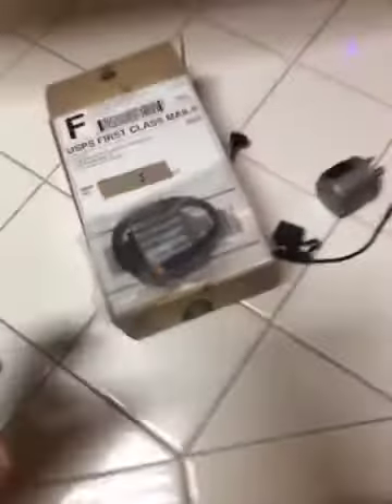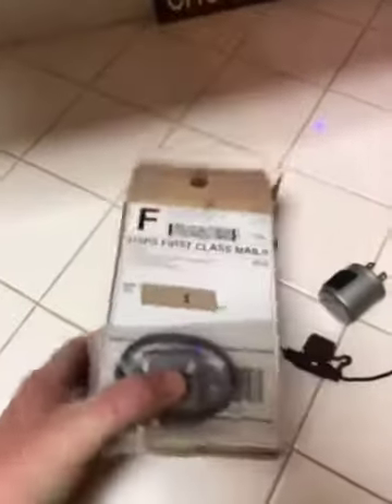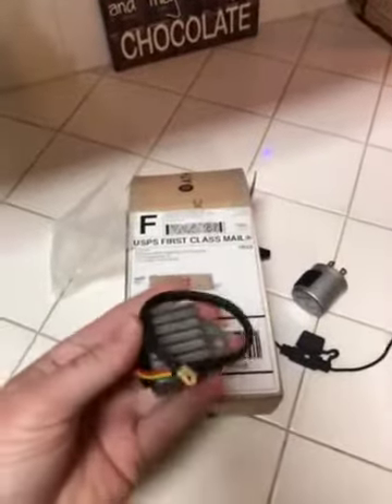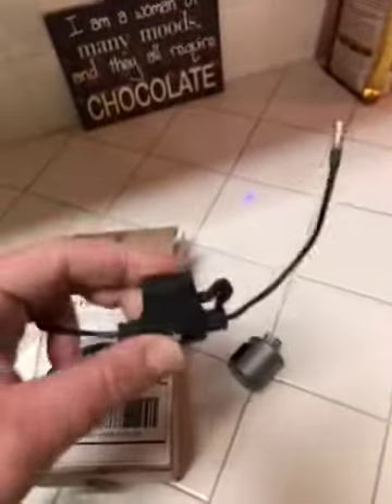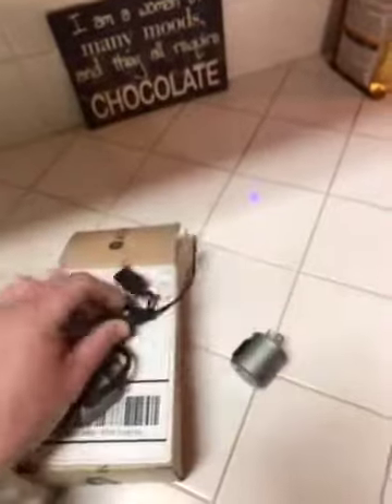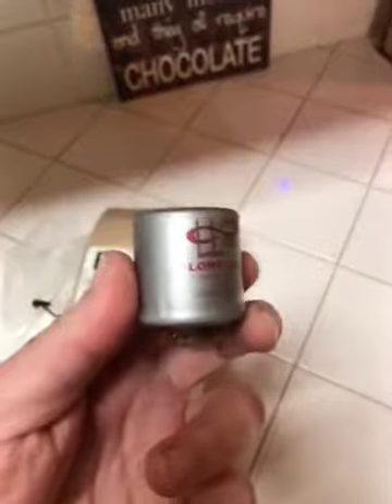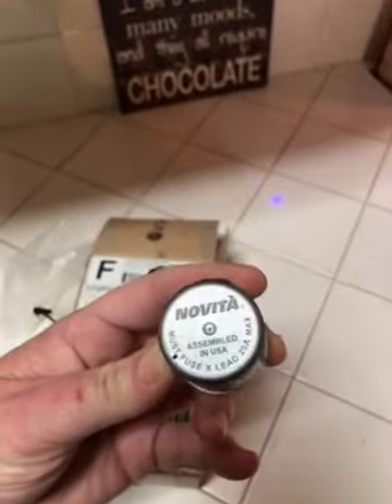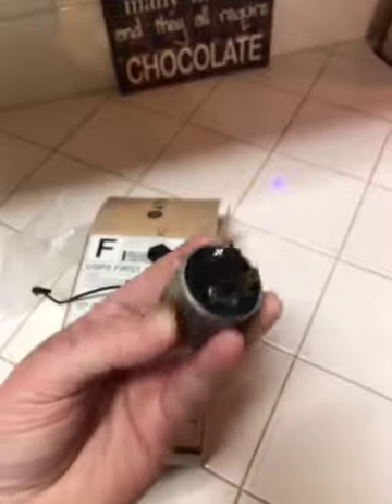Puch E50 moped turn signals - NO BATTERY REQUIRED installation part 2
Info on components used in the set up of turn signal wiring.